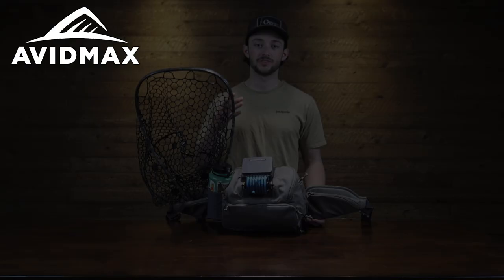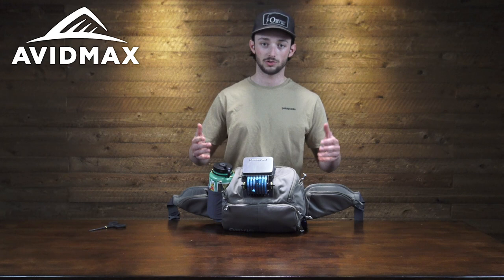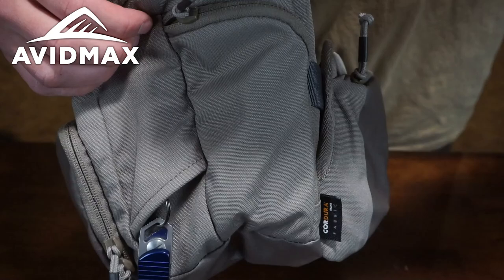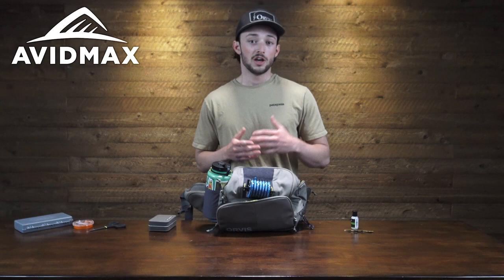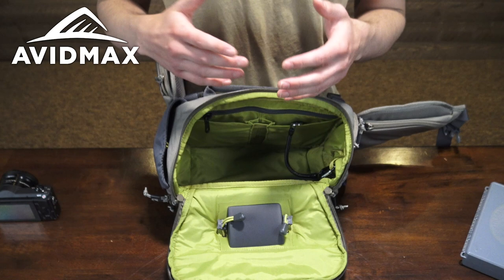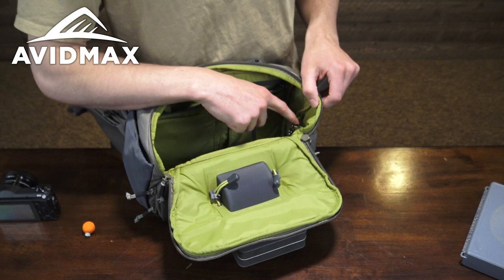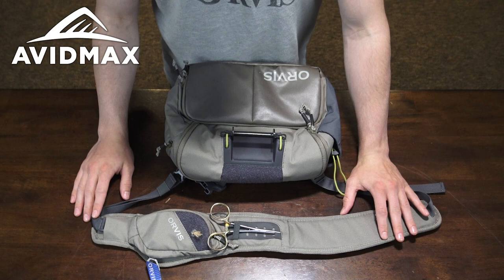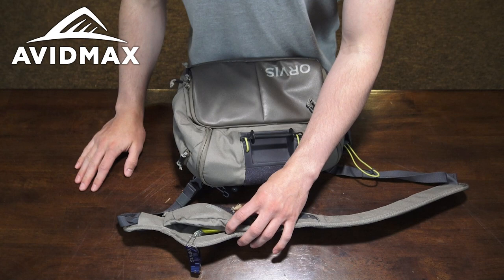NEW 2021 Orvis Guide Hip Pack | AvidMax Gear Reviews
For those who love the unencumbered feel of a hip pack whether a guide or hardcore angler, the Orvis Guide Hip Pack offers 9 liters of capacity and a highly innovative design to please any organizational perfectionist. The 100% recycled ECO CORDURA® Guide Hip Pack has the new Tippet Whippet recessed docking station with a tippet bar included for an instant, fixed, and fumble-free access for up to 6 spools. The large main compartment is topped with a large fly patch and inside are a zip pocket, drop-in pockets, and stretch mesh sorting pockets. Smaller front compartment with mesh pockets. The substantial side panels both have zip pockets and hidden net scabbards that store a net with instant access. A lo-pro zinger/nipper pass-through port and a small zip pocket on one side and a water bottle holder on the other. Included are two straps, one lightweight neck strap and one heavier shoulder strap with multiple docking stations, a zip pocket, and a fly patch. 12"W x 9"H x 5"D. 9L/549 cu. in.

Features Include:
- 100% recycled ECO CORDURA
- 9 liters of capacity
- Tippet Whippet recessed docking station with tippet bar included
- Main body storage pocket with fly patch top and internal features
- Smaller front zippered pocket with internal features
- Two side panel pockets with hidden net scabbard
- Interchangeable neck strap and shoulder strap with docking stations Follow Us |